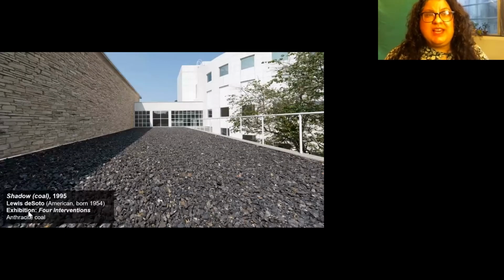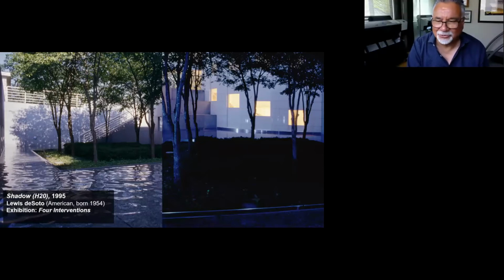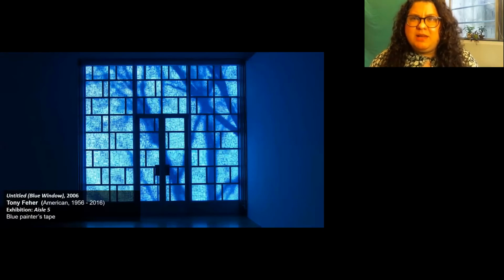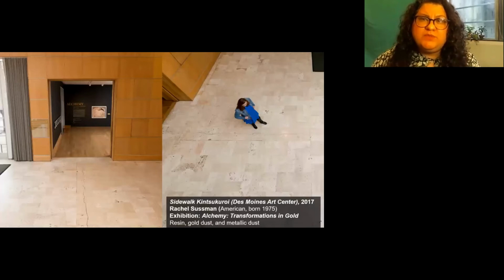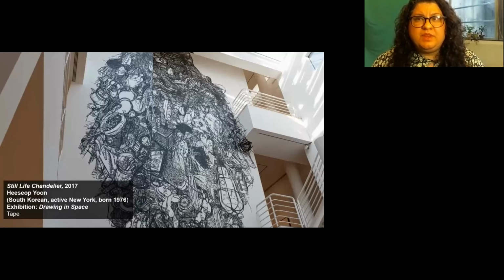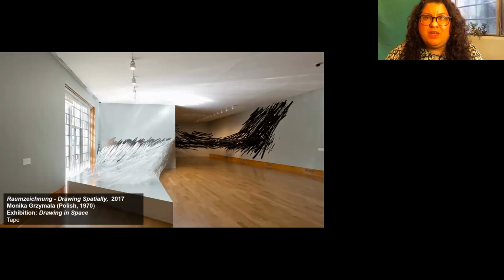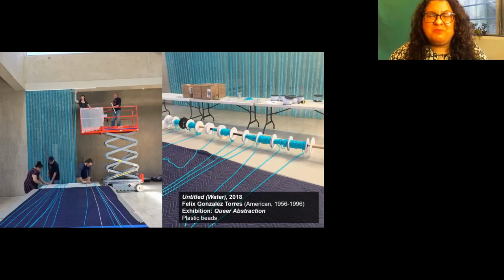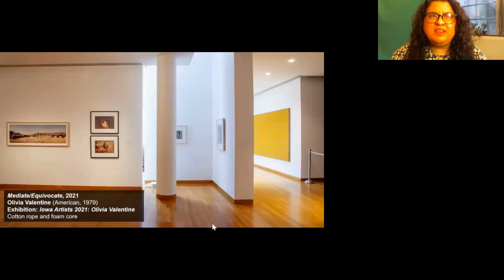4.15.21 21 Interventions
In honor of 'Iowa Artists 2021: Olivia Valentine,' we looked back on 21 unforgettable site-specific installations, also known as an "interventions," displayed at the Art Center within the past 25 years. Special guest Lewis de Soto shared his experience creating the 1995 Art Center exhibition 'Lewis de Soto: Four Interventions.'